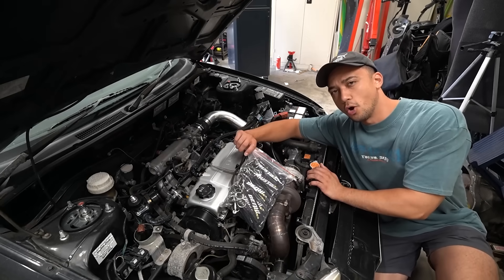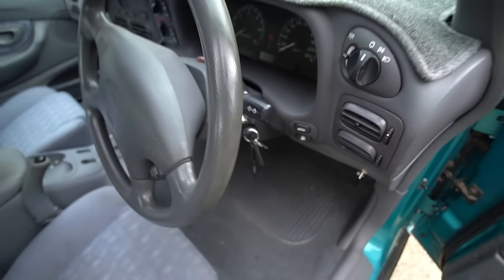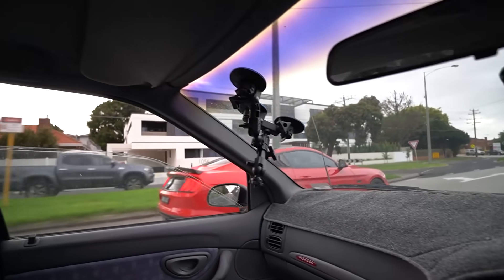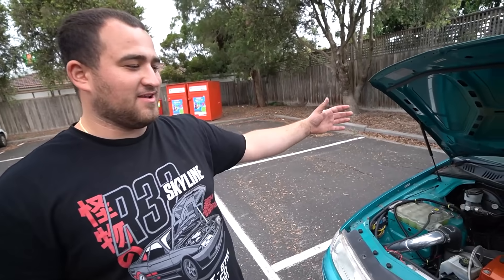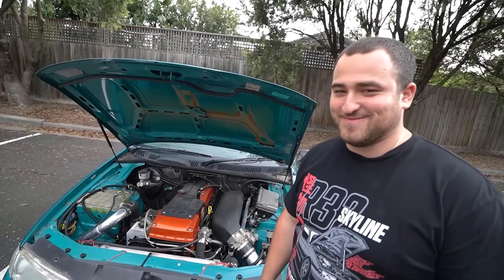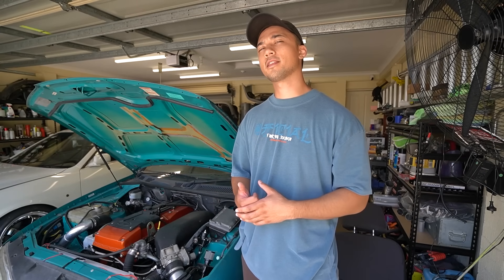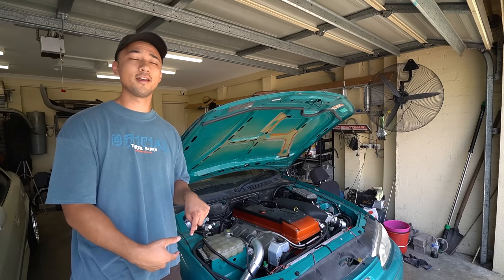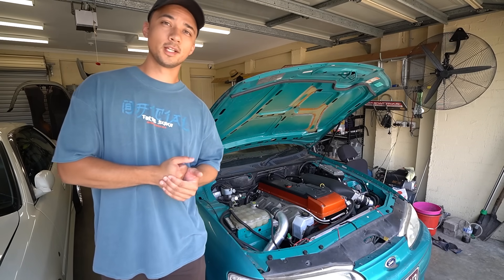i'm selling my cars.